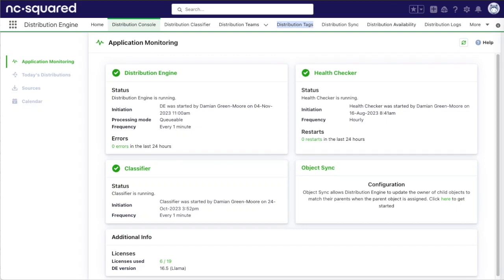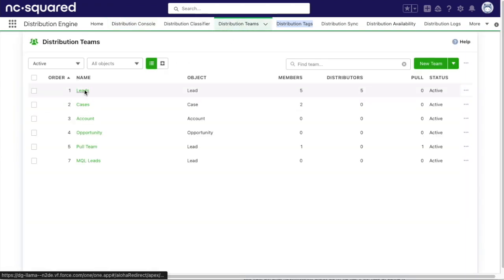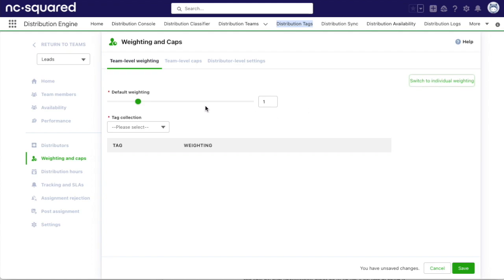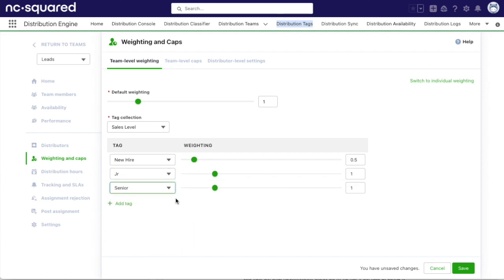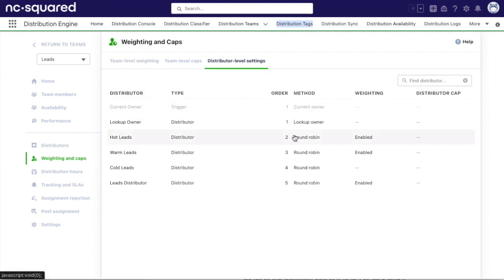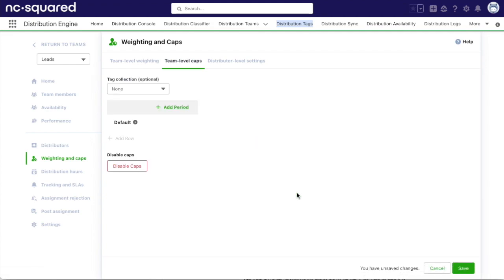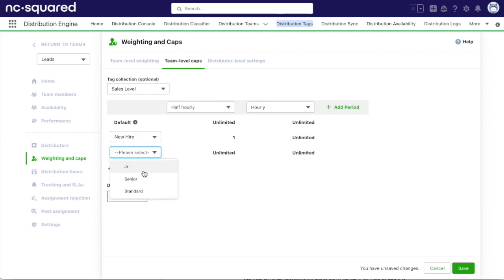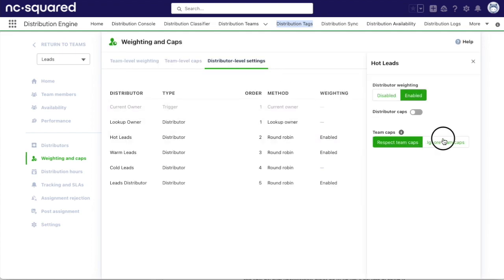DE Learning Lab: Weighting and Capping with Tags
This short video shows how Weighing and Caps work with Tags in Distribution Engine.

This video is part of a series on our Learning Lab

Distribution Engine is an easily configurable, intelligent, rules-based assignment engine that ensures your Salesforce Leads, Cases, Contacts, Accounts or Opportunities (or any Salesforce object) are automatically distributed to the right team member at the right time.